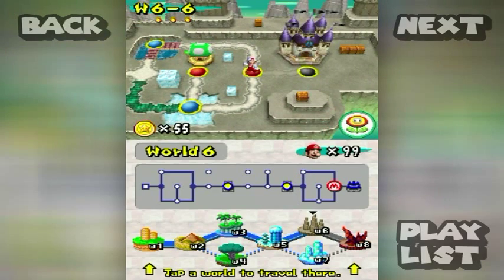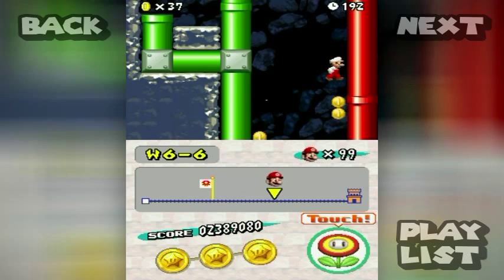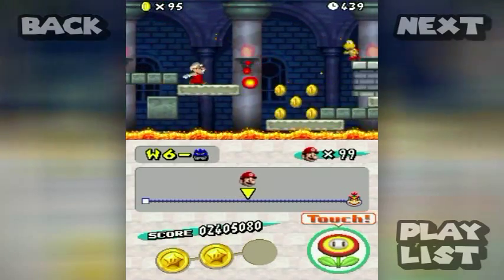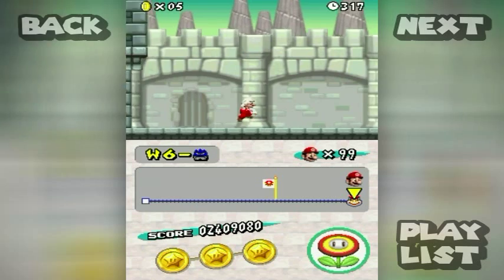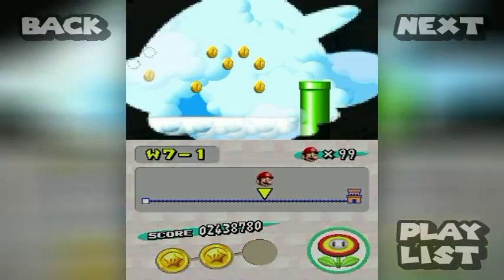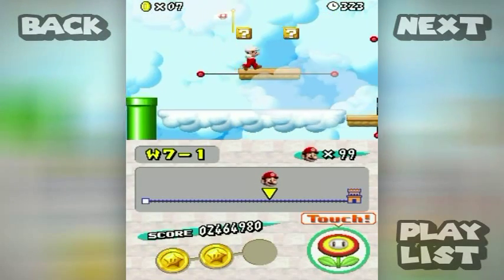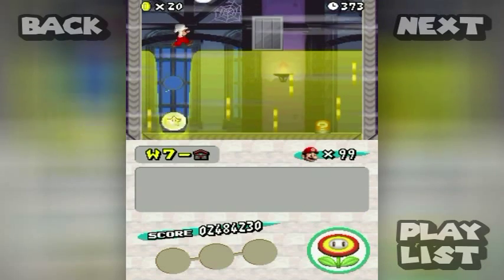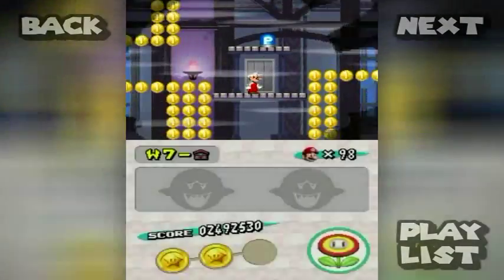New Super Mario Bros. Walkthrough Part 15: Even Higher!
The sky stretches up even higher than the mountains did! But we better not go too much higher or we'll be out of the planet's atmosphere.

Time Stamps:

World 6:
0:00 6-6
3:50 6-Castle

World 7:
7:55 7-1
12:45 7-Ghost House